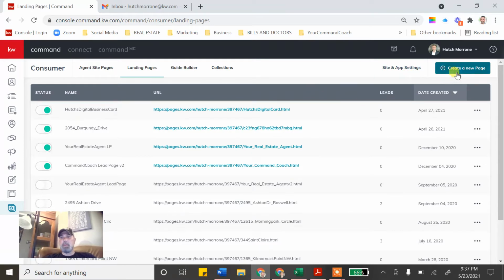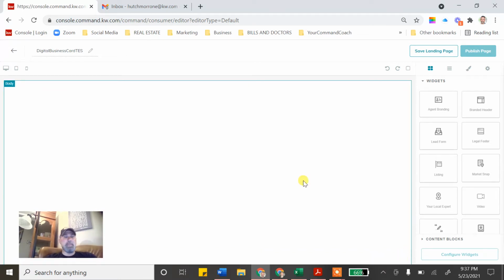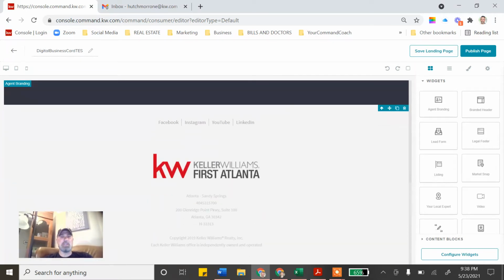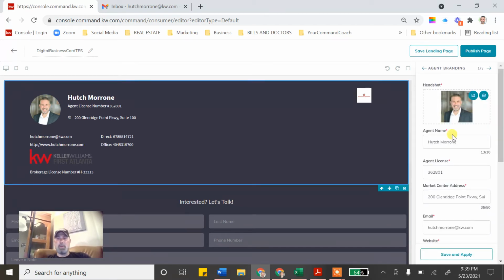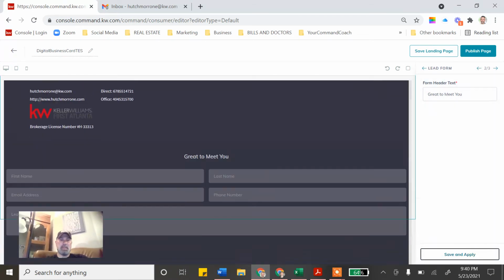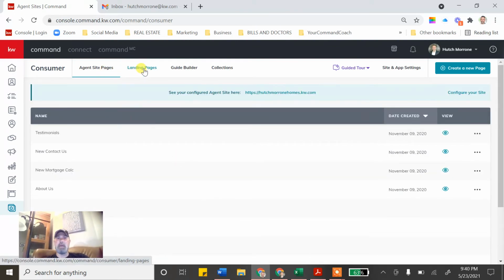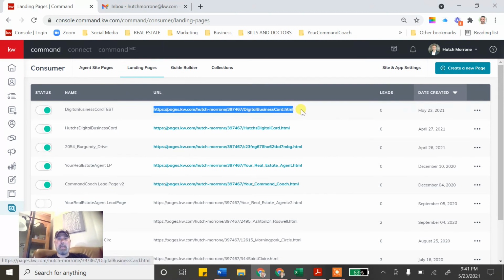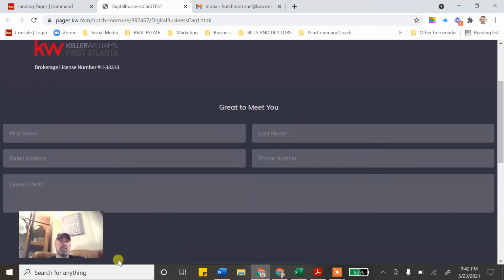Make Your Digital Business Card in Under 10mins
One of the easiest and most practical landing pages will take you under 10 minutes to create and you will likely use it almost every day.  It's your new digital business card, save it to your phone home screen and pull it up every time you meet someone and want to be intentional about following up.